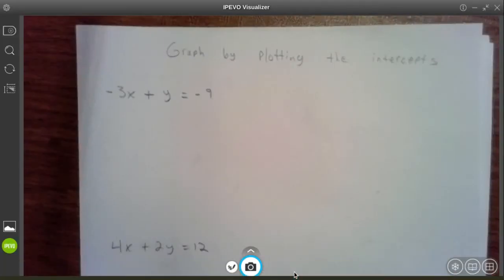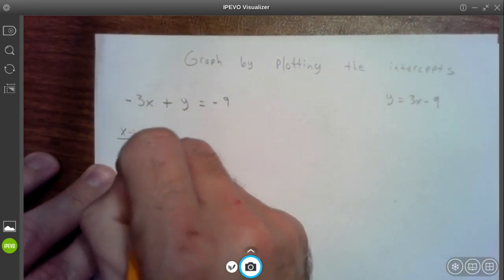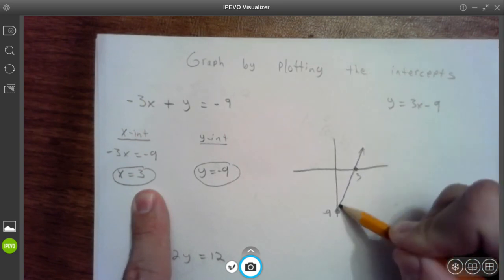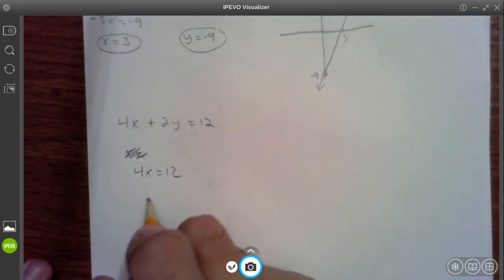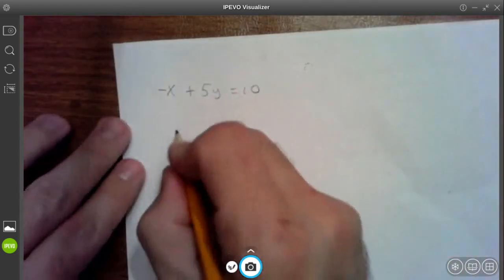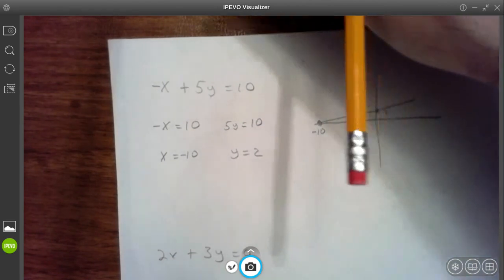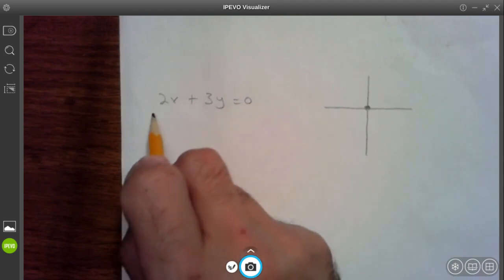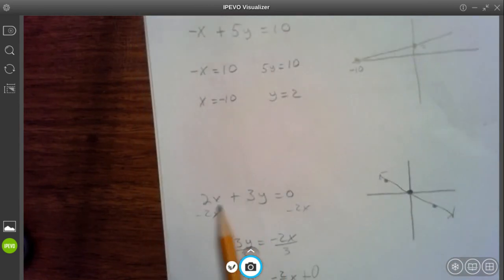Graphing in std form using the intercepts